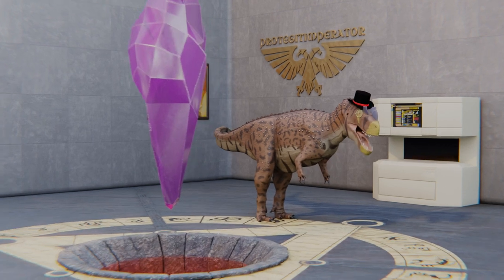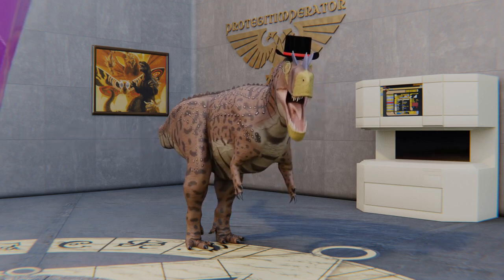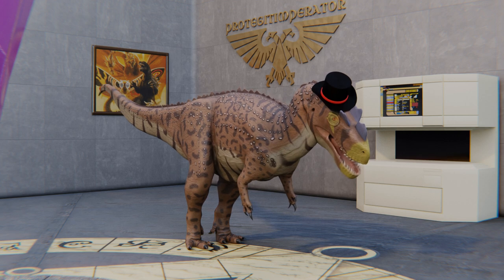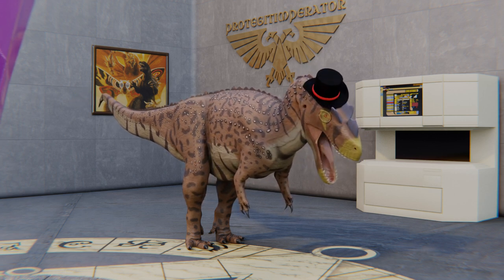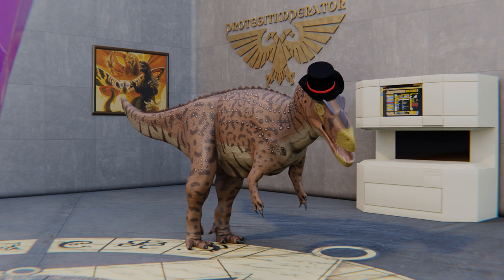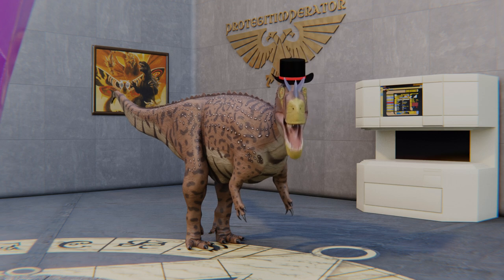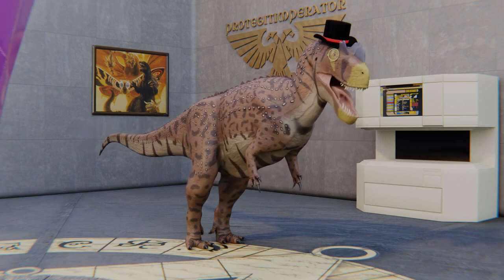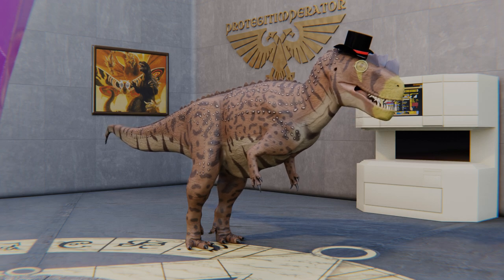Academic Fraud Defined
What's the difference between criminal and academic fraud? What are some examples of academic fraud? Pseudoscientists sure don't know, but let's see if we can't inform them.